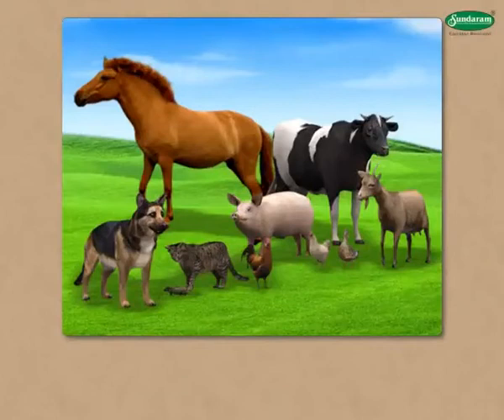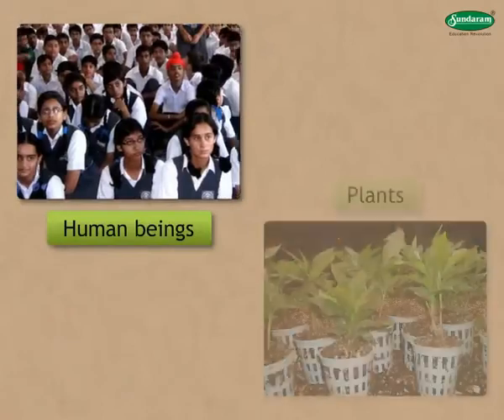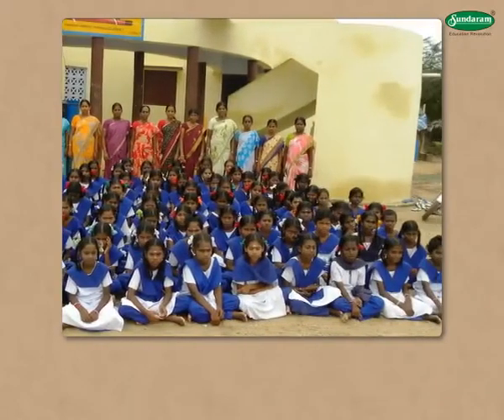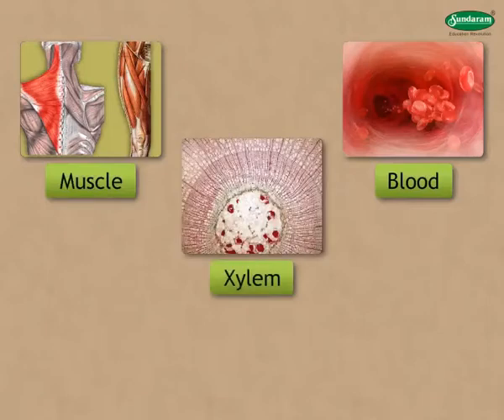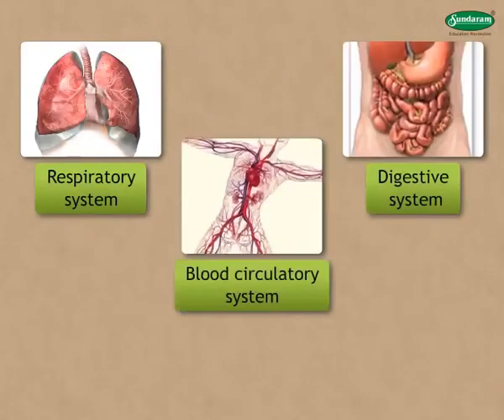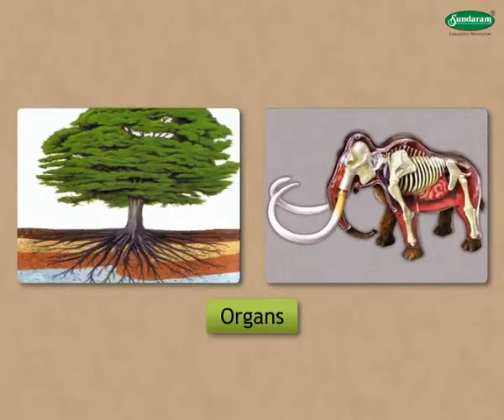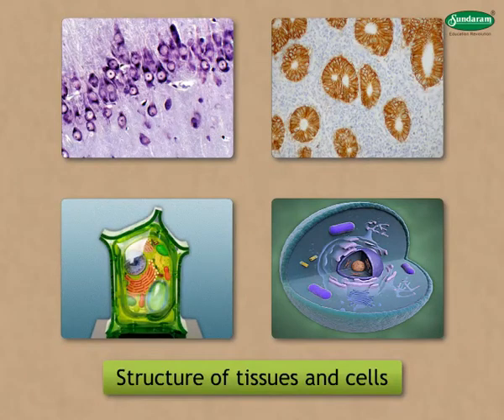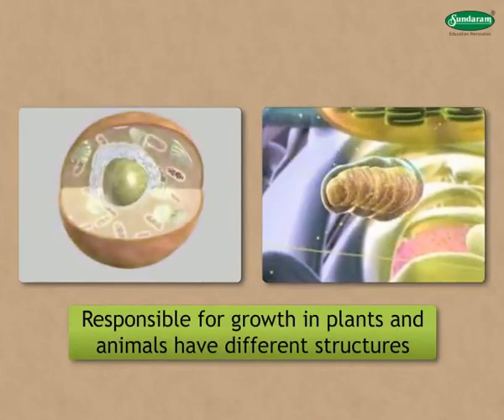Sundaram Eclass Science concepts: Tissues and Organ System (Life : Simple and Complex)